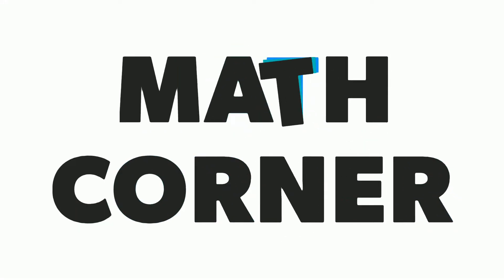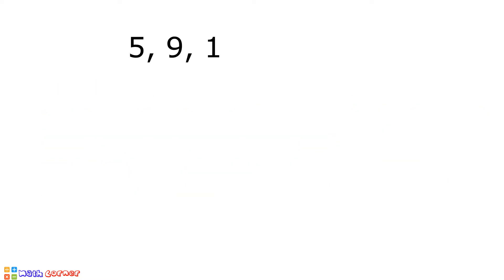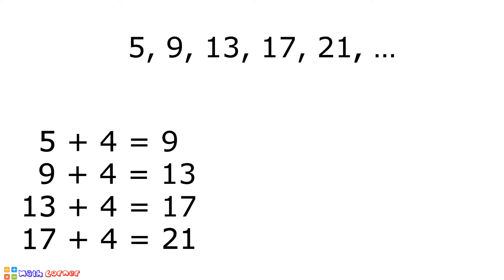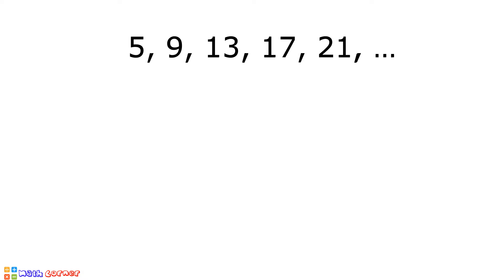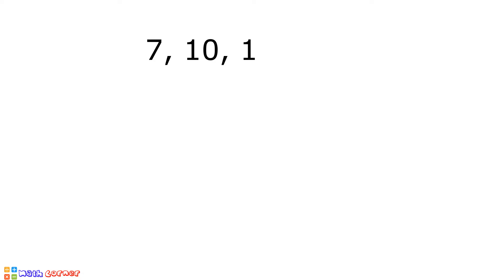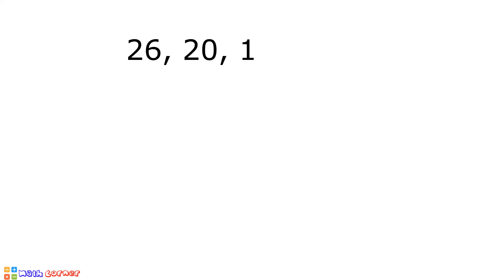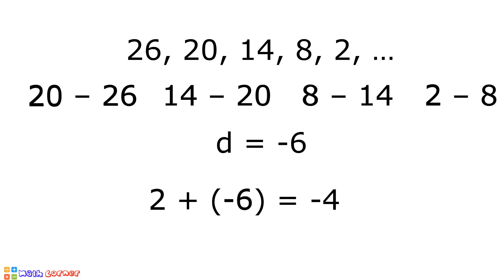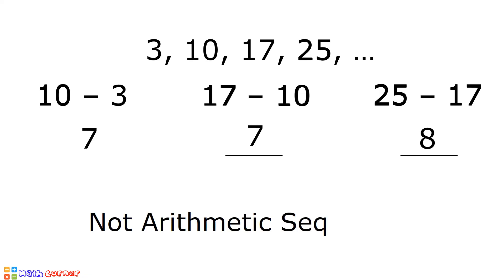Illustrate an Arithmetic Sequence | Grade 10 | MELC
This video shows examples of arithmetic sequences, finding the common difference and the next few terms of arithmetic sequence.